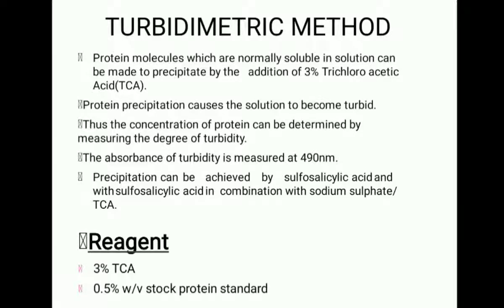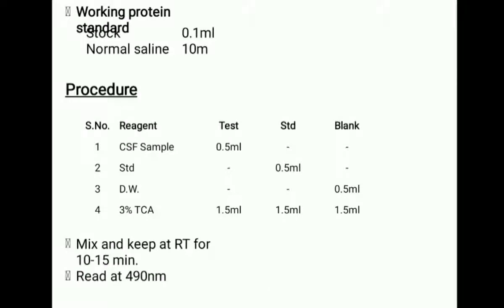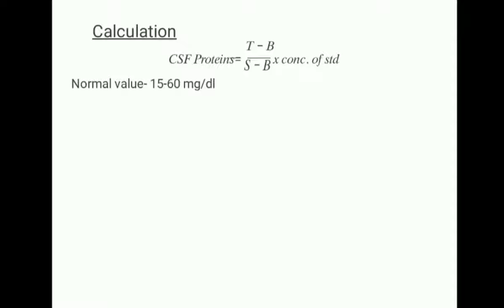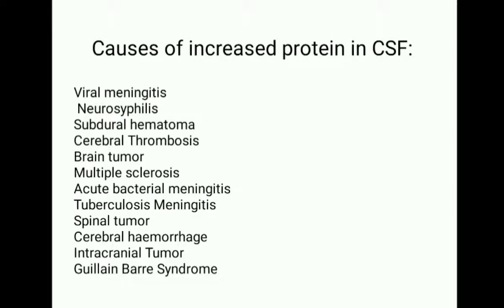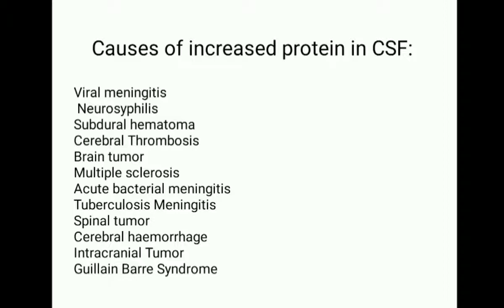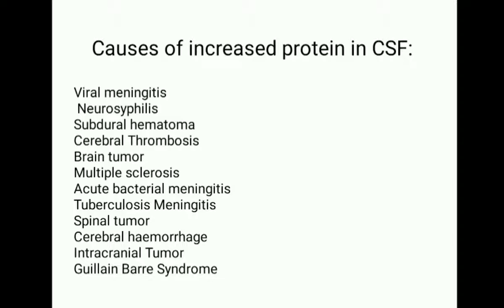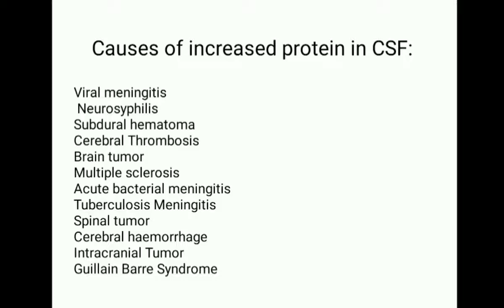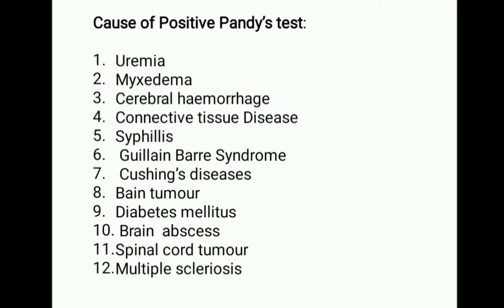Chemical Examination of CSF- Part-1|Clinical biochemistry|B.Sc MLS 5 sem